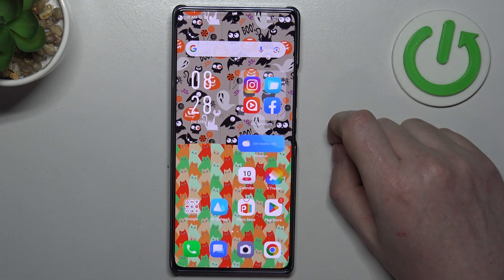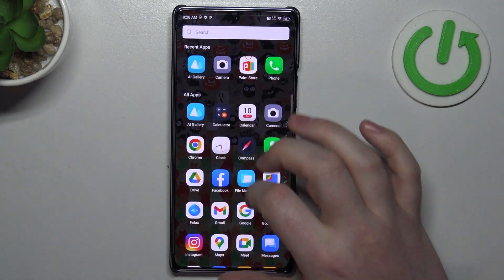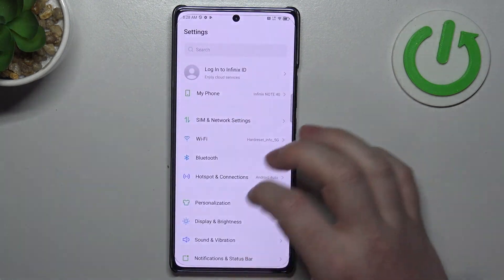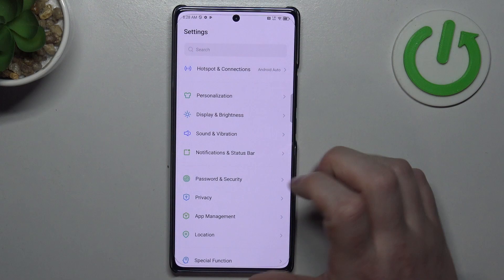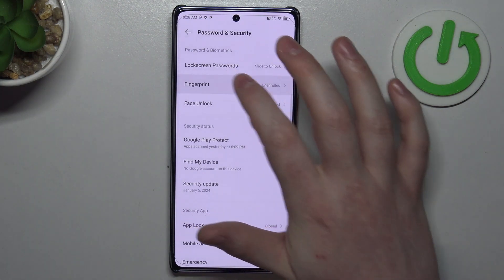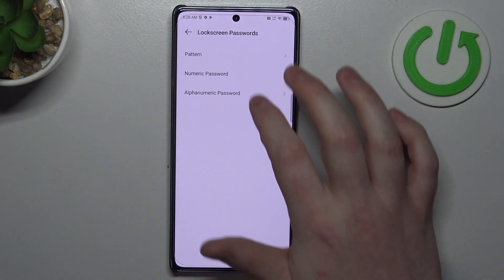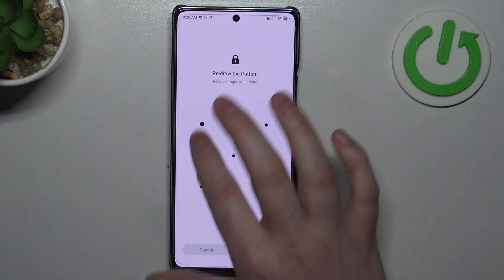Infinix Note 40 - Is There Fingerprint Scanner?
Find out more:
In this tutorial, we delve into the security features of the Infinix Note 40 smartphone, specifically addressing the presence or absence of a fingerprint scanner. Learn about the importance of biometric authentication for securing your device and data, and how a fingerprint scanner enhances the overall user experience. Follow along to discover whether the Infinix Note 40 is equipped with a fingerprint scanner and how to set it up for convenient and secure unlocking.

Does the Infinix Note 40 smartphone come with a fingerprint scanner, and if so, where is it located on the device?
How does a fingerprint scanner enhance the security of the Infinix Note 40 and protect user data from unauthorized access?
Can users enroll multiple fingerprints on the Infinix Note 40 for added convenience and flexibility in unlocking their device?
What are the benefits of using a fingerprint scanner over traditional PIN or pattern unlock methods on the Infinix Note 40?
How does the accuracy and speed of the fingerprint scanner on the Infinix Note 40 compare to other smartphones in its price range?